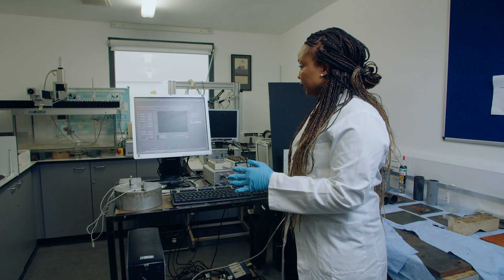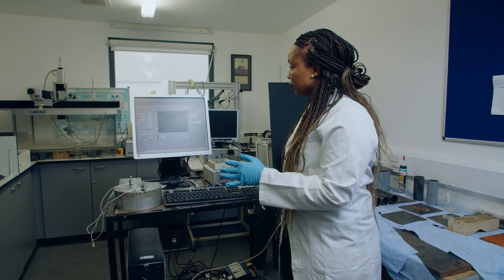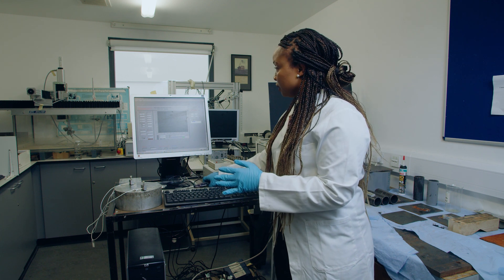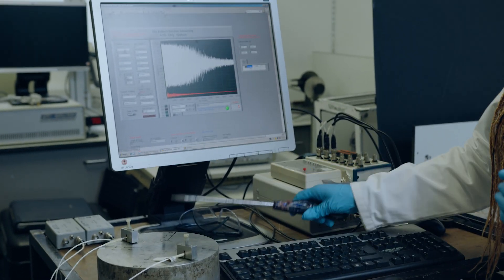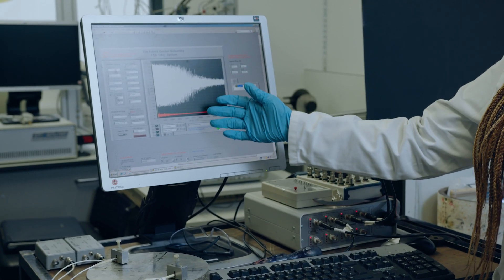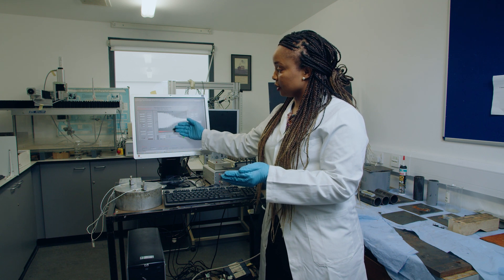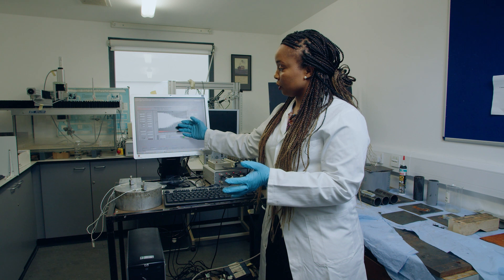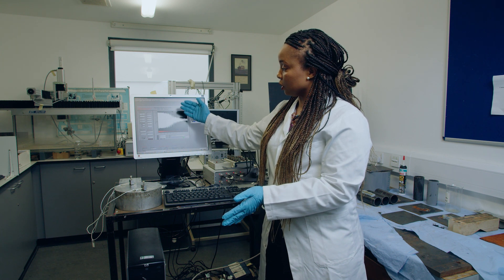Unveiling the Basics with Judith |Materials Testing - School of Engineering, RGU ICRGU STEM Academy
🔬 Embark on a journey into the world of materials testing with Judith from the School of Engineering at Robert Gordon University! In this quick video, Judith introduces you to one of the fundamental principles of initial testing, a crucial step in ensuring materials are fit for purpose across a diverse array of sectors.

🚀 From spacecraft construction to submarine development, explore the expansive scope of careers globally that rely on materials testing as a primary failsafe for groundbreaking technologies. Judith provides valuable insight into the significance of these tests and how they contribute to innovation, safety and reliability in various industries.

🌐 Discover the numerous opportunities available in the School of Engineering at RGU and learn about the hands-on programs that prepare students for exciting careers in materials testing and beyond. Our state-of-the-art facilities provide an immersive learning experience, equipping students with the skills needed to excel in their chosen fields.

🔍 If you're passionate about technology, materials science, and ensuring the reliability of cutting-edge innovations, check out our courses. Gain a deeper understanding of materials testing and explore the possibilities that await you in the dynamic field of engineering.

🎓 Ready to take the first step? Explore the School of Engineering at Robert Gordon University and unlock a world of opportunities